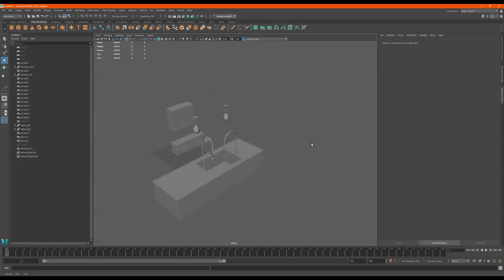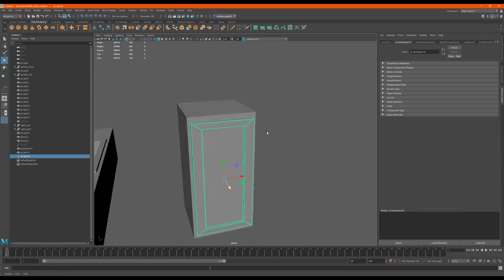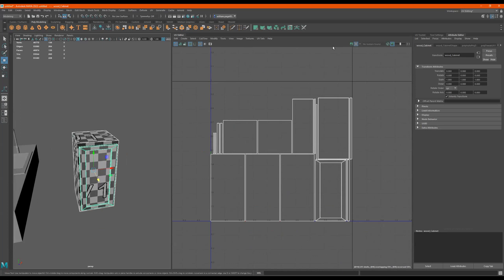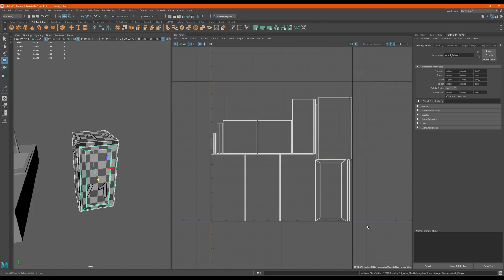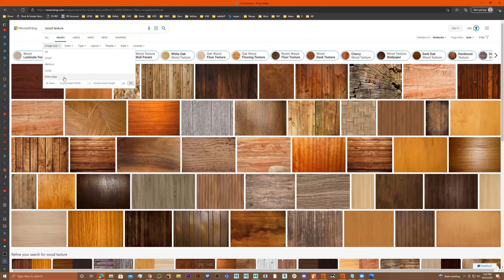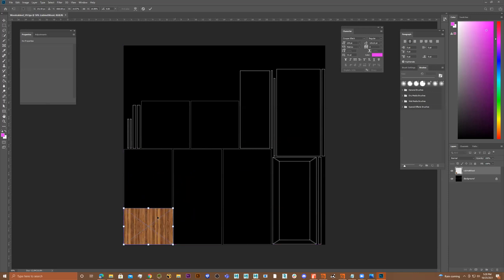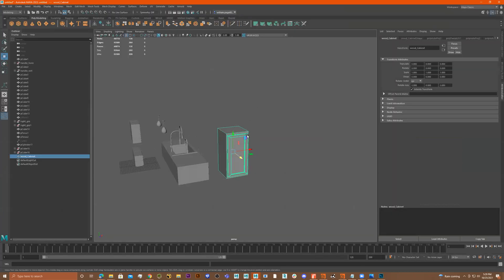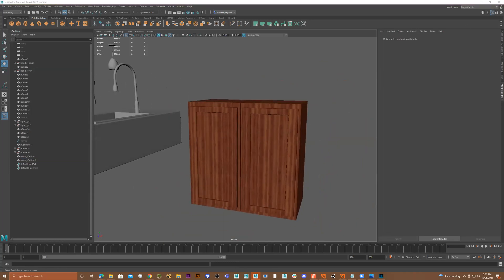Autodesk Maya - Wood Cabinet Modeling & Texturing Pt. 1